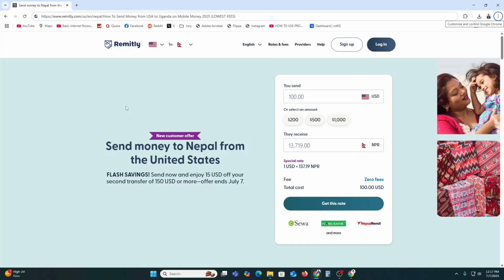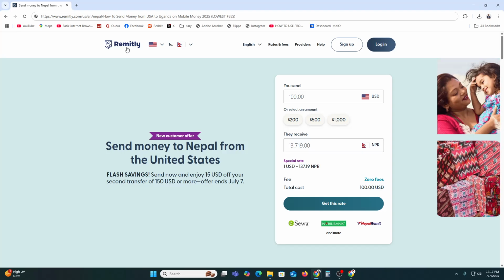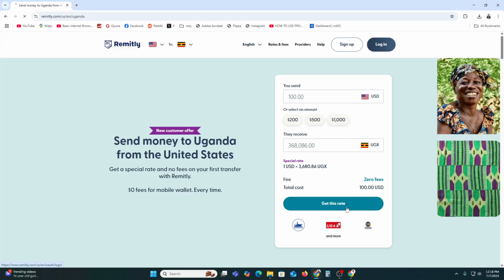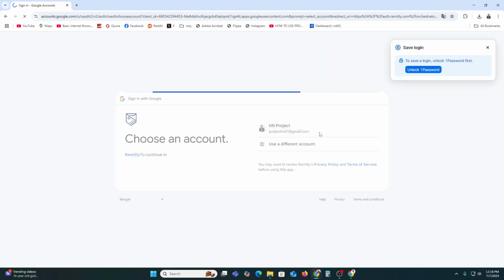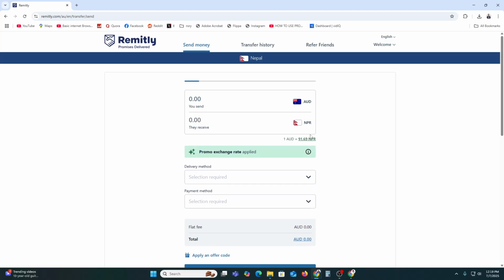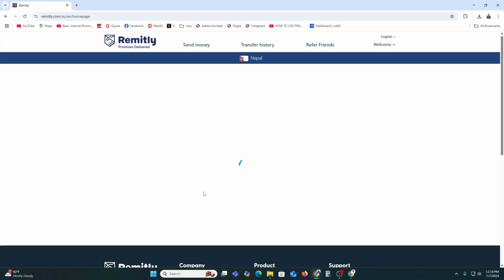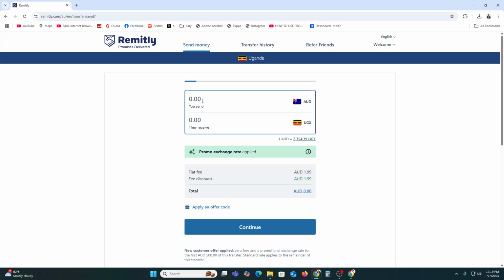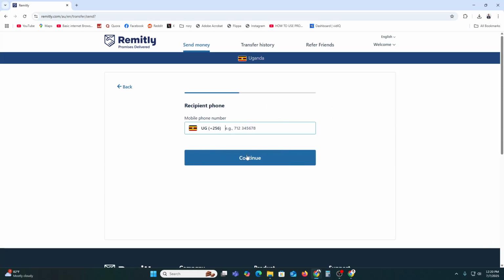How To Send Money from USA to Uganda on Mobile Money - 2025 (BEST RATES)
In this video, How To Send Money from USA to Uganda on Mobile Money, we show you step-by-step how to transfer funds easily and securely using popular mobile money platforms like MTN Mobile Money and Airtel Money. You'll learn about the best apps, transfer fees, exchange rates, and how to avoid common mistakes when sending money internationally from the US to Uganda.